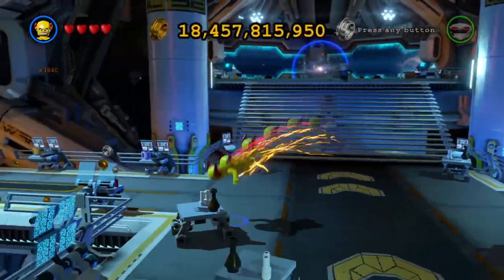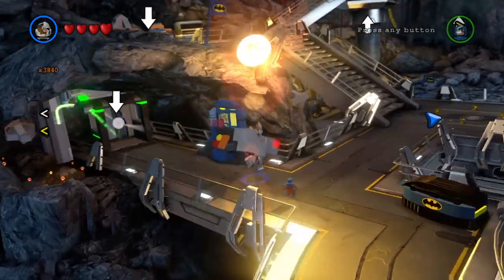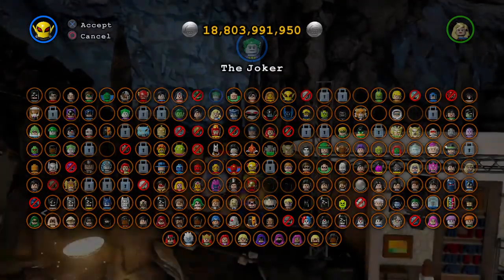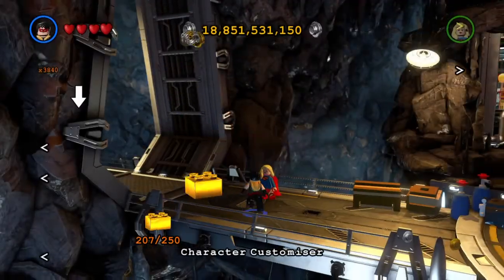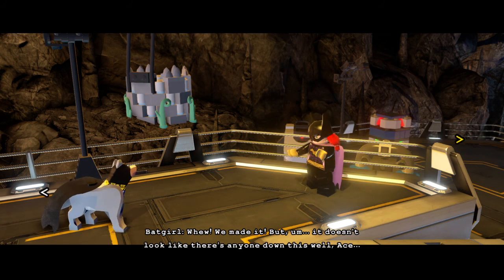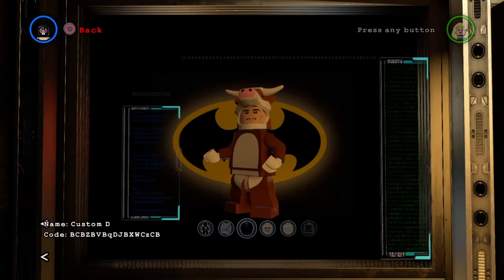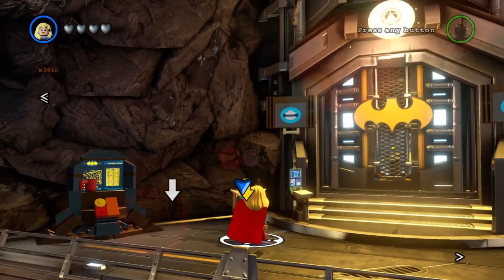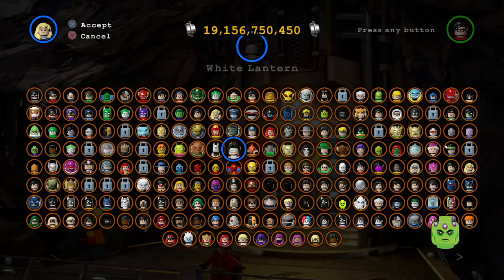LEGO Batman 3: Beyond Gotham HWES -Episode 11- Supergirl!!!